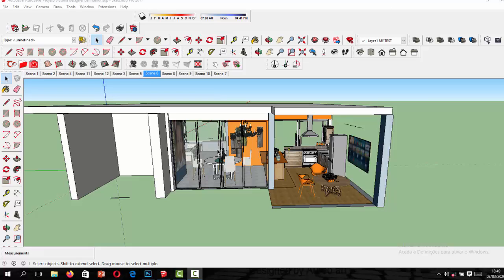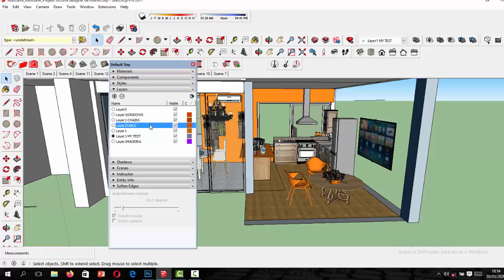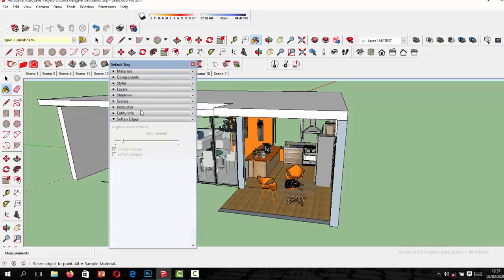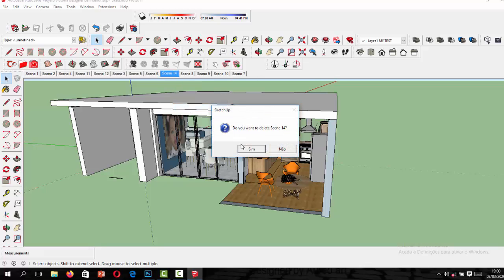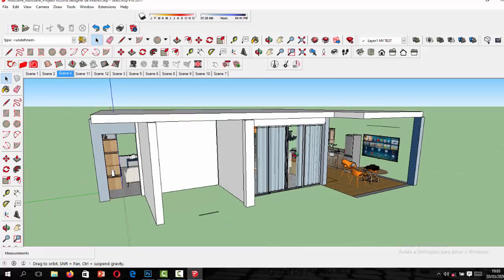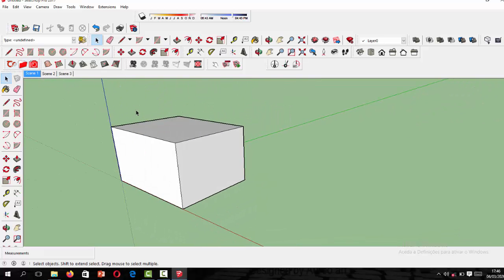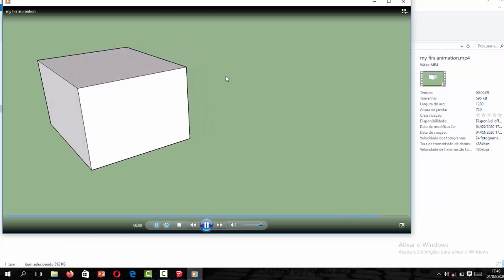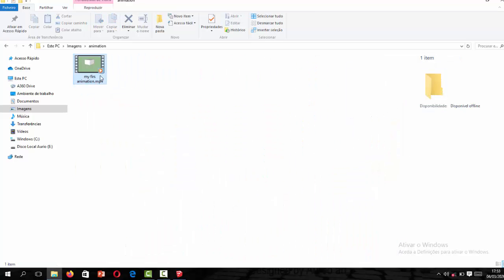BONUS LESSON CRIATING LAYERS AND VIDEOS USING SKETCH UP